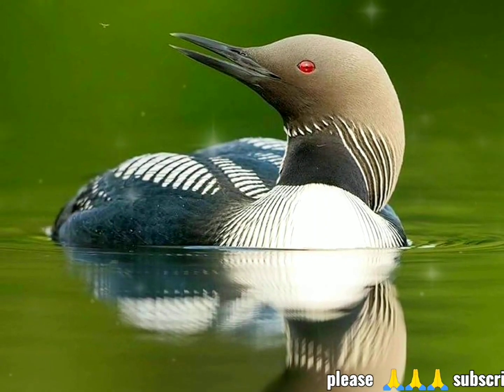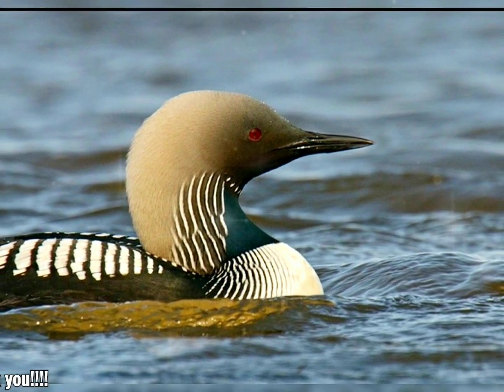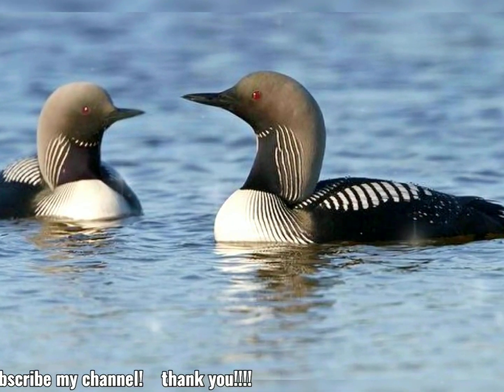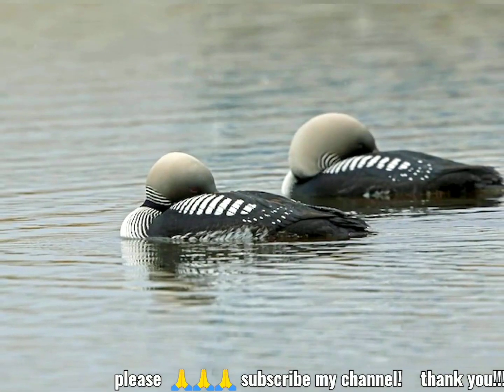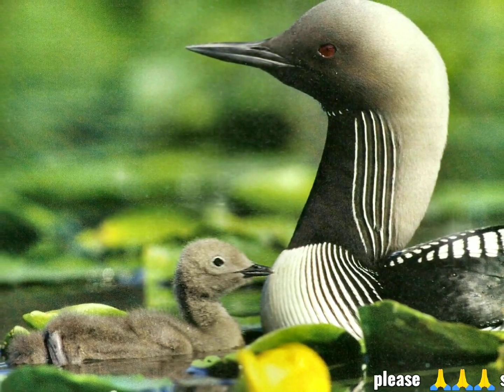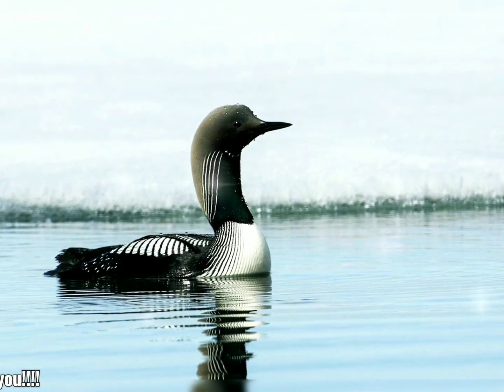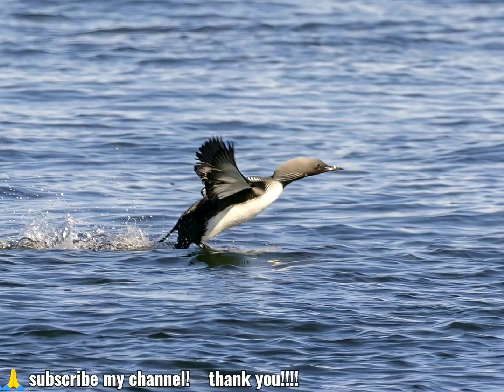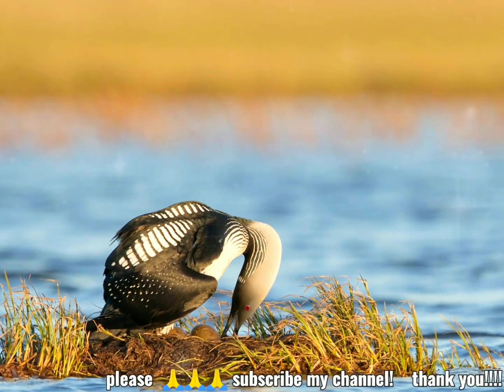Pacific loon or Pacific diver (Gavia pacifica), is a medium-sized member of the loon,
The Pacific loon or Pacific diver (Gavia pacifica), is a medium-sized member of the loon, or diver, family.